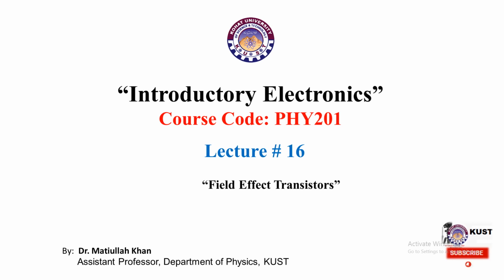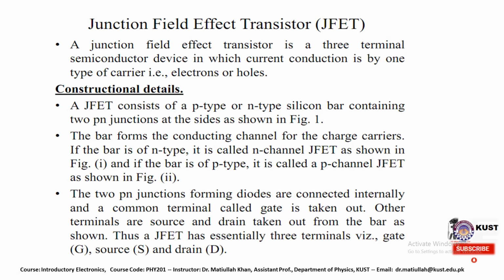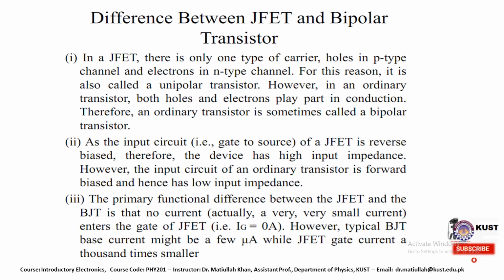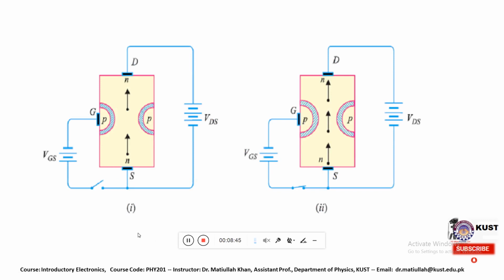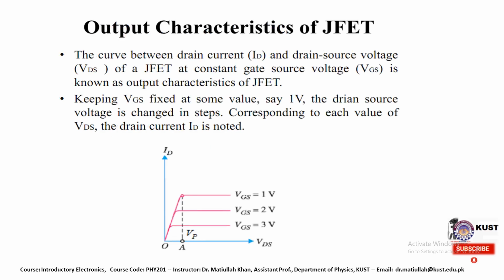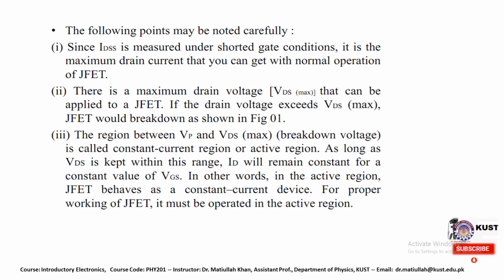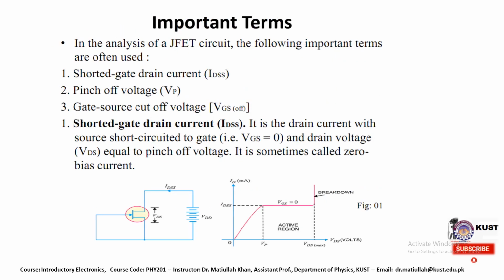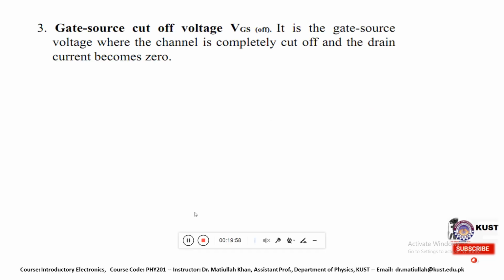FET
Field effect transistors